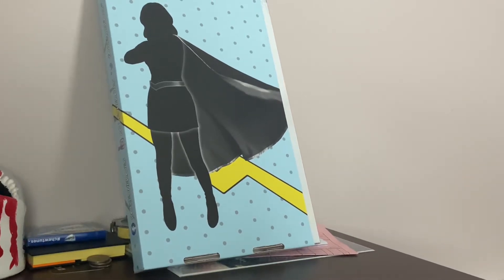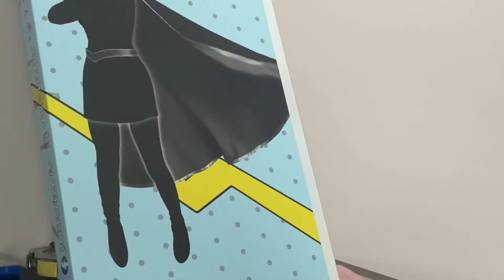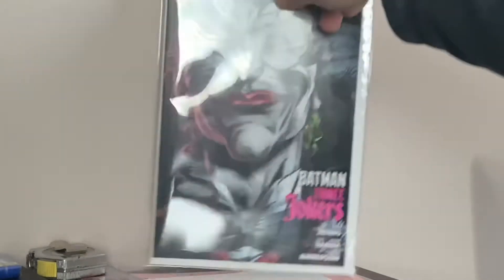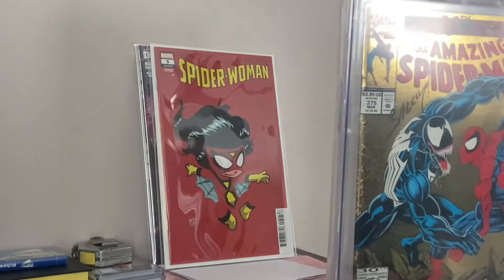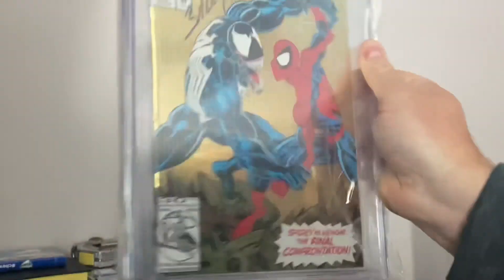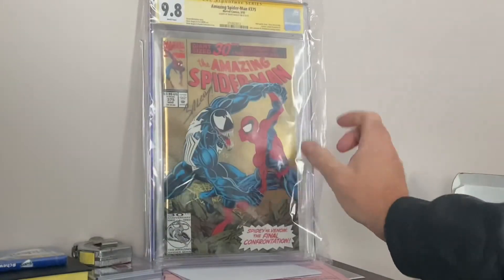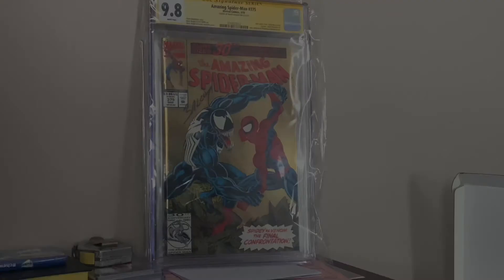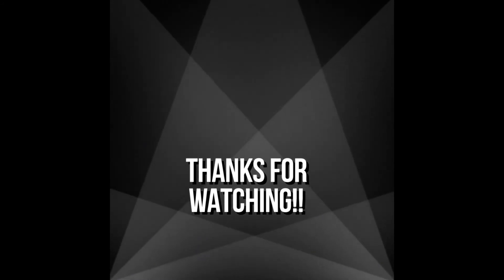Boxed Heroes Mystery Box - GRAND PRIZE!!!!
Boxed Heroes Mystery Box from October - what’s in the box??